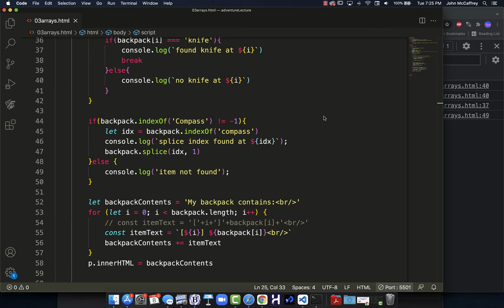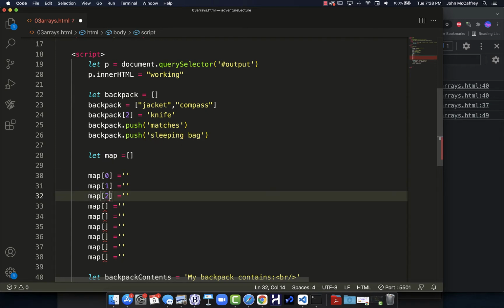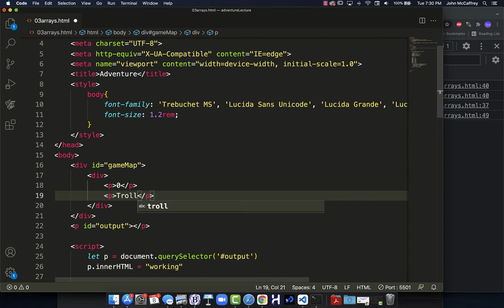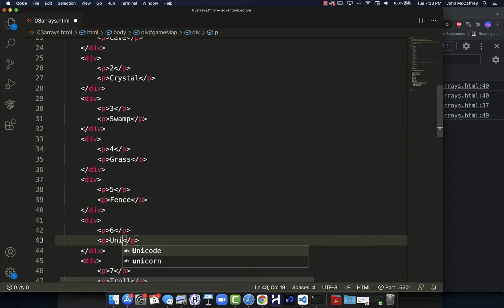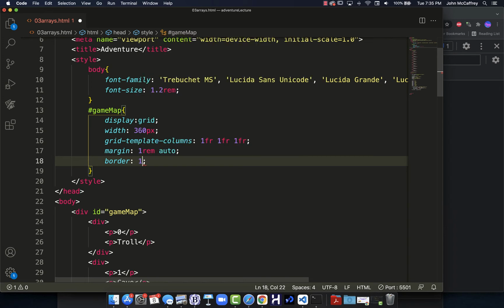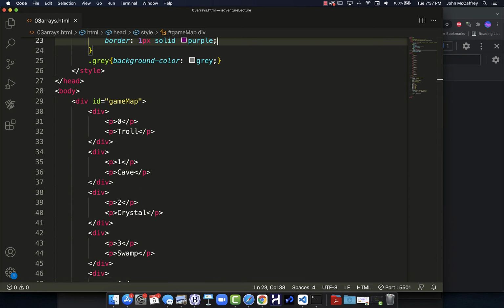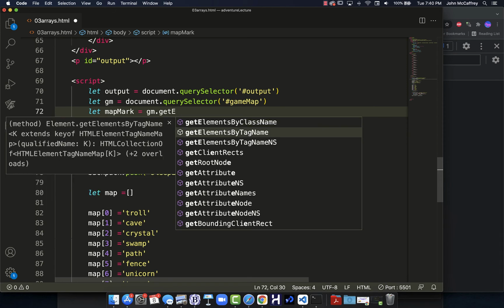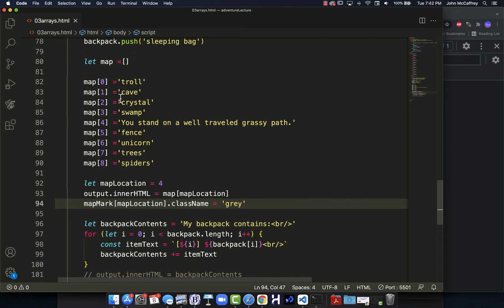Getting Started with JavaScript Arrays Part 3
Now that we have basic skills with arrays we are going to make an adventure game using arrays. We start with a 3x3 grid created using a nine element array